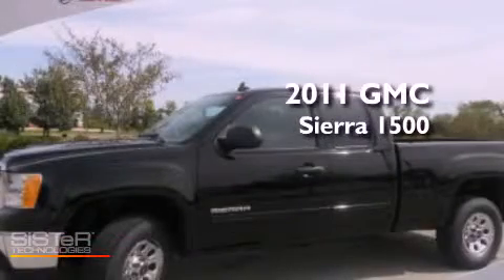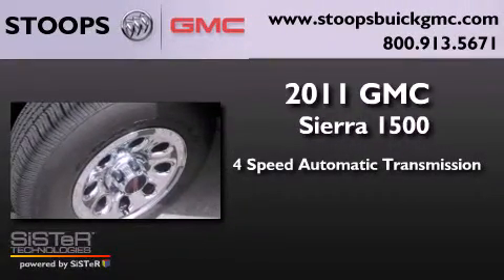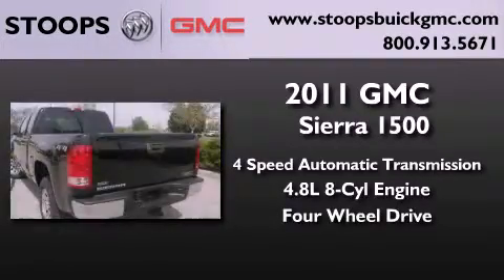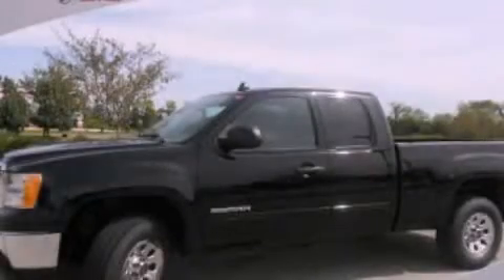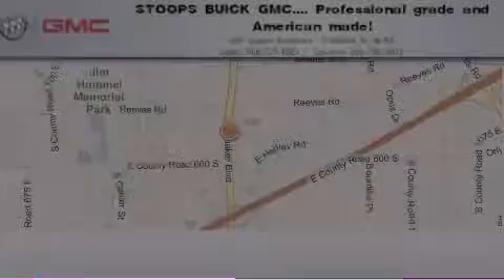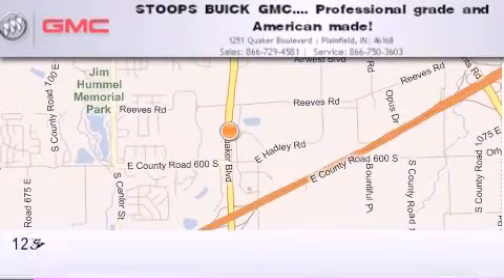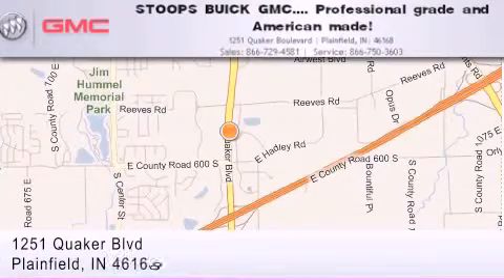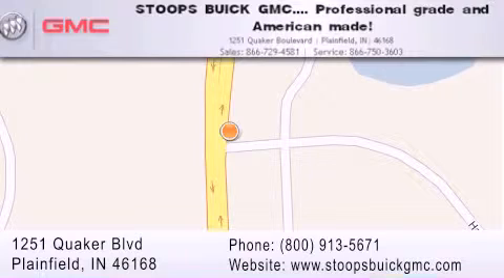2011 GMC Sierra 1500 Plainfield IN 46168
Year : 2011
 Make : GMC
 Model : Sierra 1500
 Engine : 4.8L V8
 Trans . : AUTO 4SPD W/OD
 Exterior : Onyx Black
 Miles : 13

 Stock : BZ458609